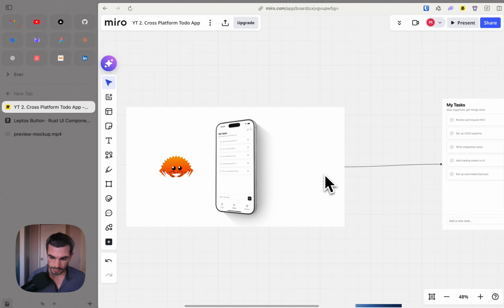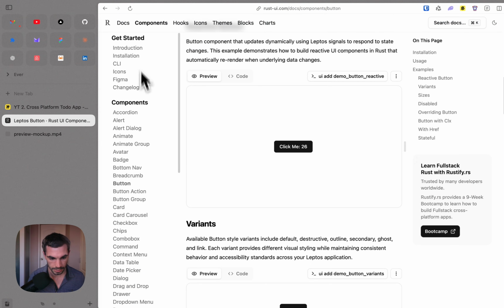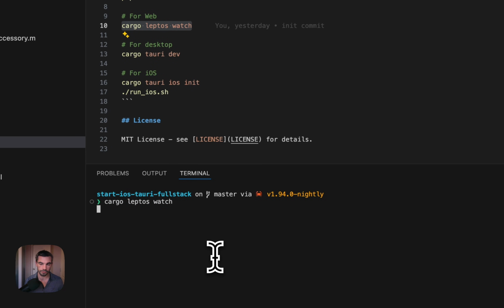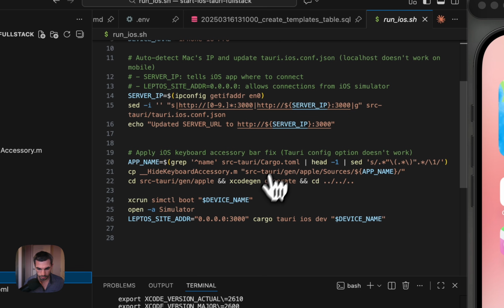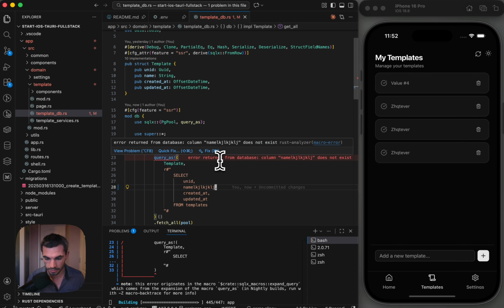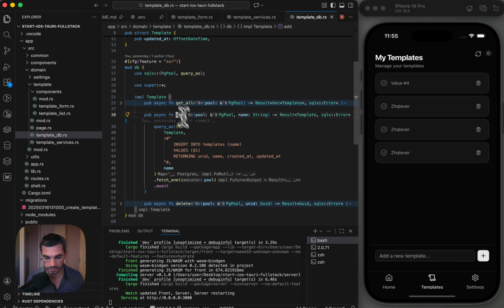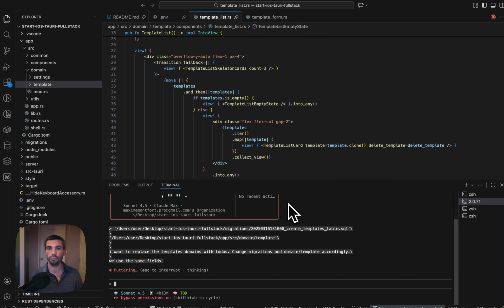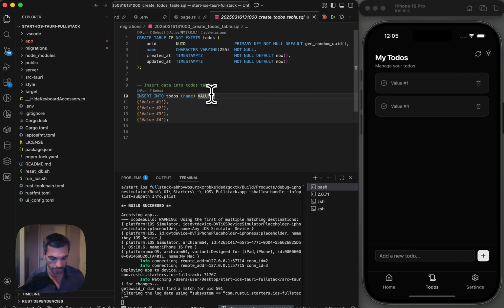Build an iOS Todo App in RUST using Leptos + Tauri